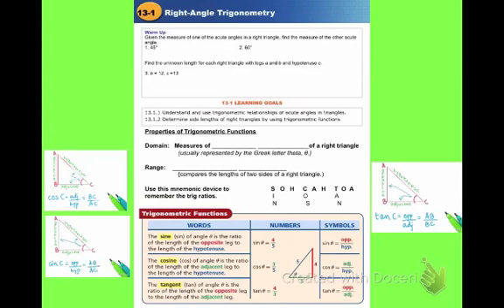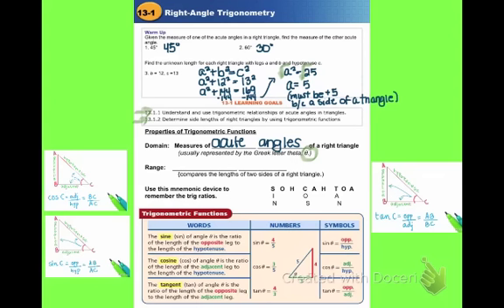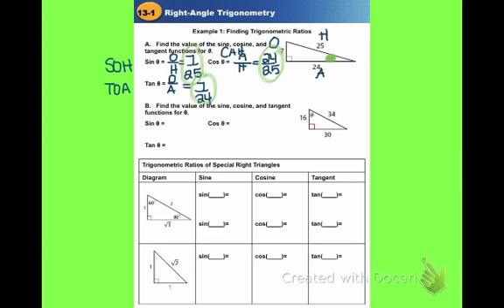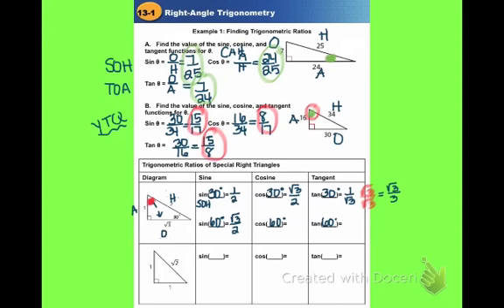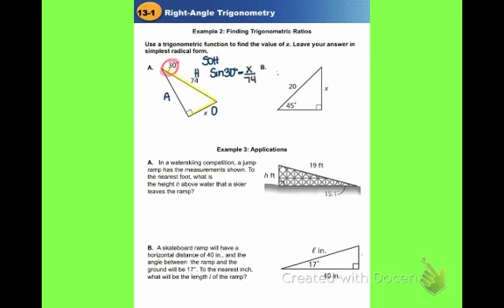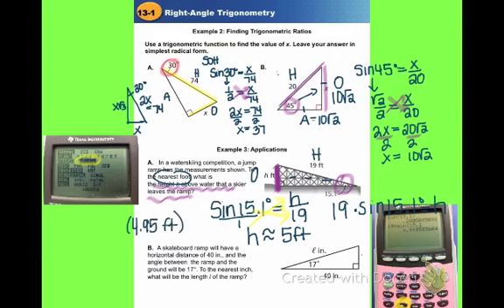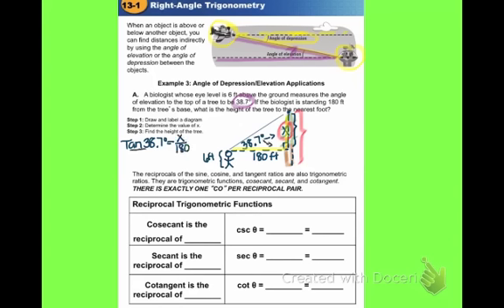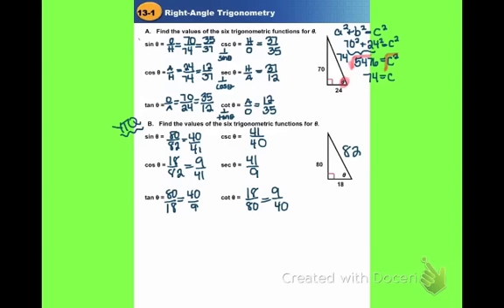Alg2B Lesson 13:1 "Trigonometric Ratios"